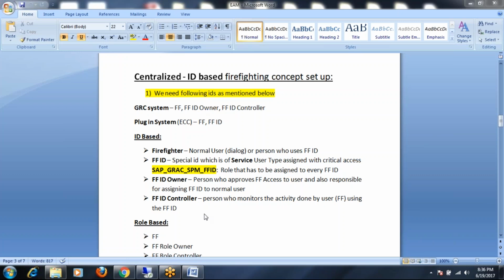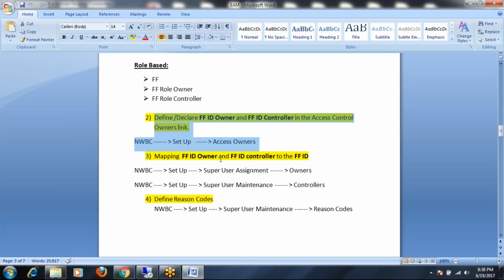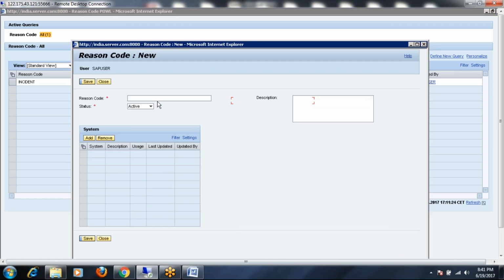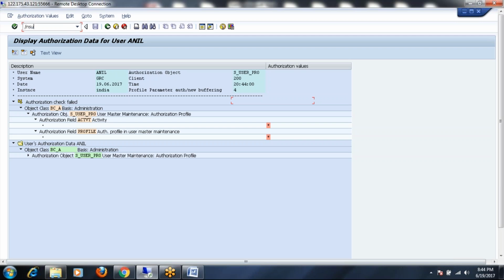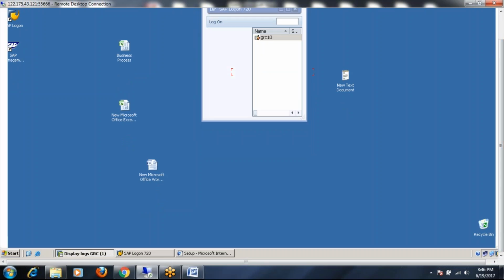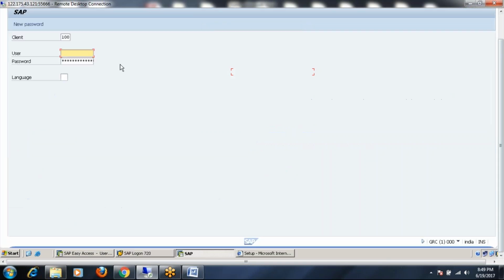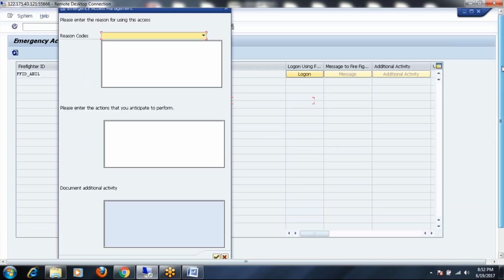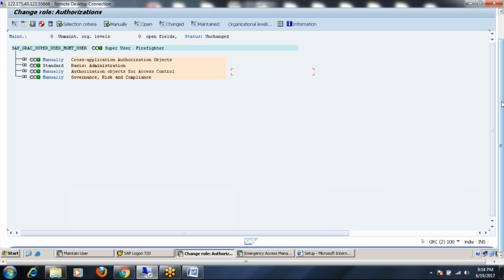Day 18 EAM 2